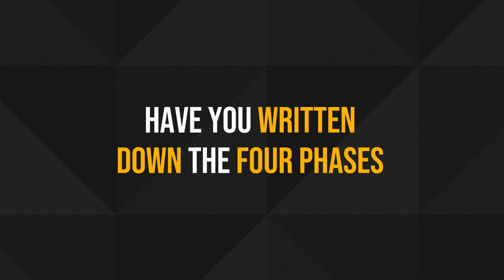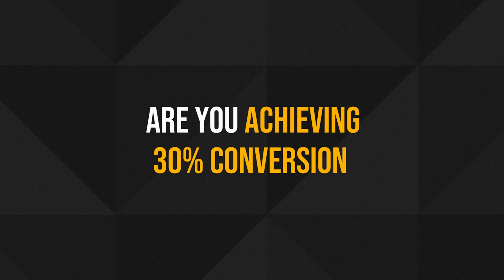How to fix your outreach - 6 steps framework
In this week's video, I talk about how to make messages for Online Coaches to prospects better. Every day, my team and I help coaches get better at sending DMs (Direct Messages). We call it DM mastery in our programme.

 For online coaches, talking to people in the DMs right is super important. But the world of DMs is getting crowded, and what worked before might not work now. Many coaches tell me they send messages but get no replies or conversations just stop.

This video breaks down the steps to good messaging, from the first message to following up. I tell you how to track your messages to see if you're doing it right. We aim for a 30% reply rate to our first messages. This means if you send 100 messages, you should get about 30 replies. The trick is to ask something simple that makes people want to reply. I go over how to build a good chat, ask the right questions, and finally get to the point where you can suggest a call.

I also explain why keeping track of your messages is key to getting better results.

Share in the comments which step resonates most with you or which one you plan to implement.
This not only helps you commit but also guides me on what content you need more of, and I will make sure to cover it next.

If you're earning under 5 K or over 10 K per month, check out this link to see how we can help you